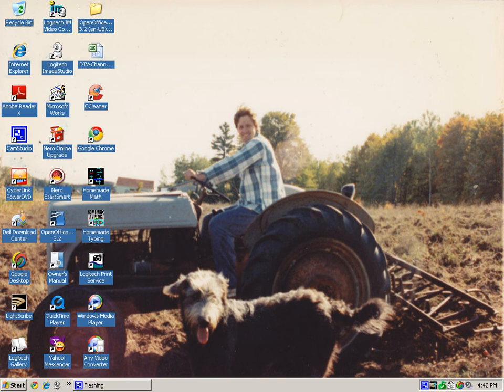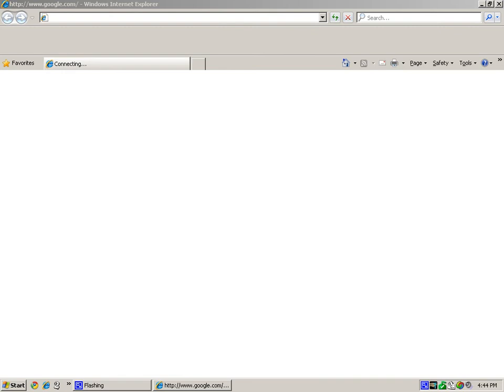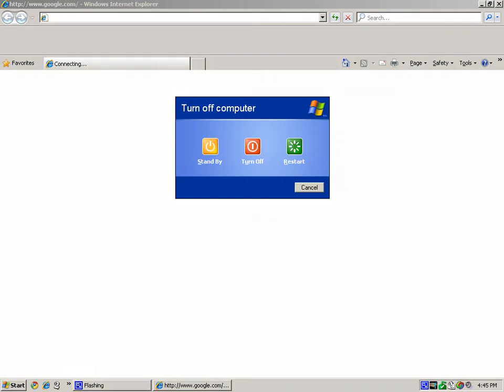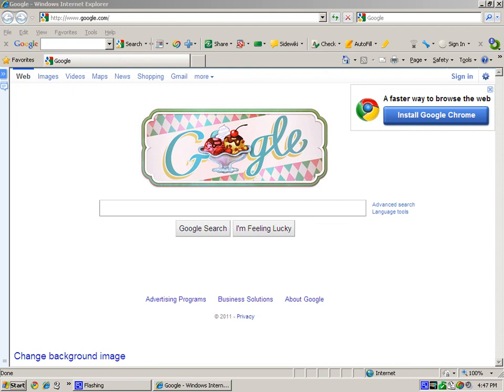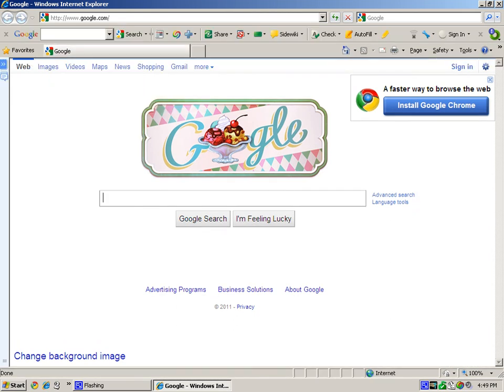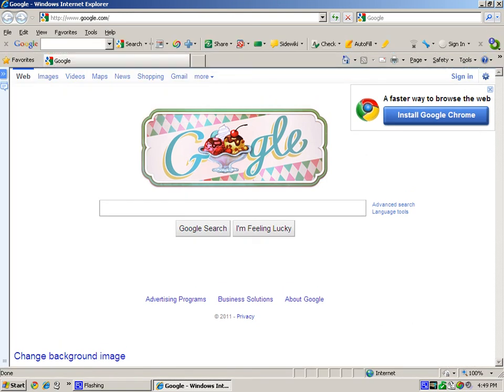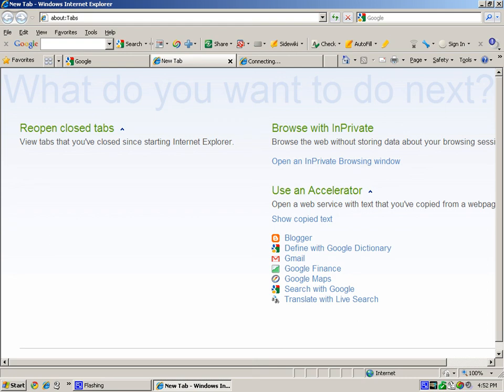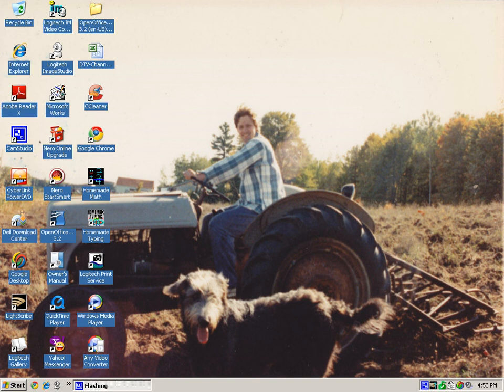How to Find Your Keyboard Shortcuts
Demonstration of discovering your keyboard shortcuts in Windows. I found my c and s shortcuts from the start menu didn't work correctly. They should have opened the control panel and search program. The h and r for help and run still work correctly. I forgot to mention the menu key that does the same thing as right clicking in a program and has a symbol on it that looks like some writng on a paper. The Alt+F4 key is handy for closing the active window, like those message boxes that some site pop up, i never click those. I wrote down a bunch of the shortcuts if you want to check them out.